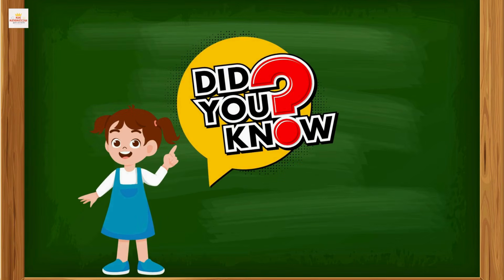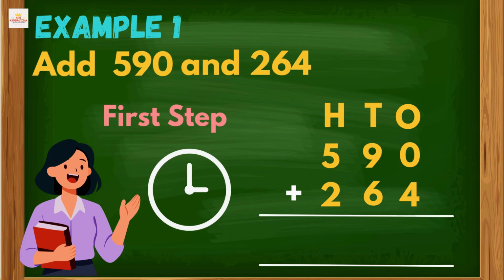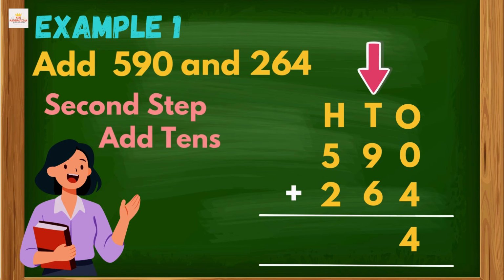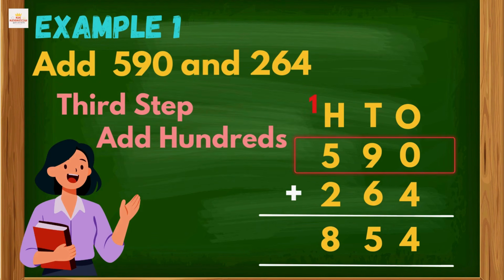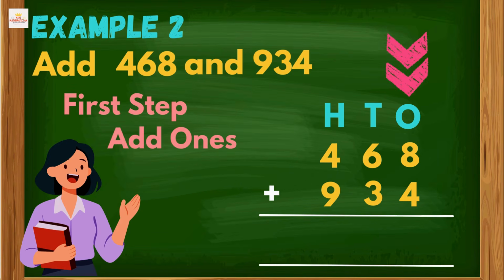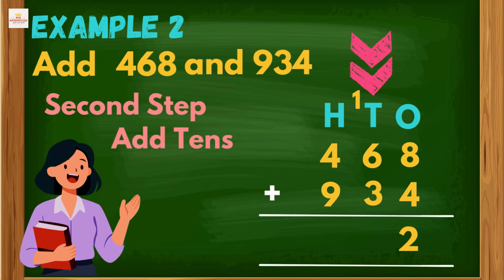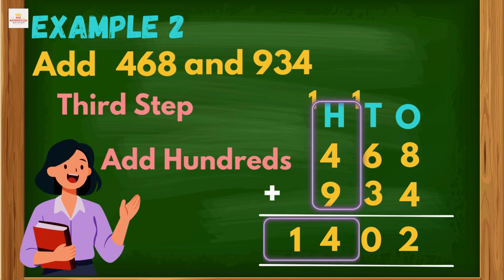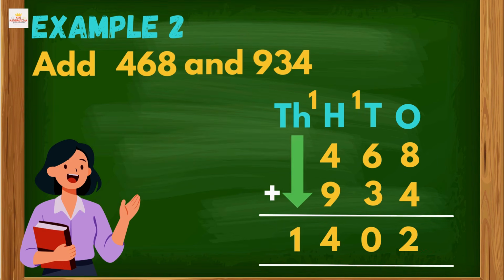How to Add 3-Digit Numbers with Regrouping | Step-by-Step | Advanced Examples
In this video, we explore new examples where regrouping happens more than once in a single problem. You’ll also learn what to do if the last place value results in a two-digit answer. Step-by-step guidance makes it easy for kids, parents, teachers, and homeschooling families to master 3-digit addition with regrouping.